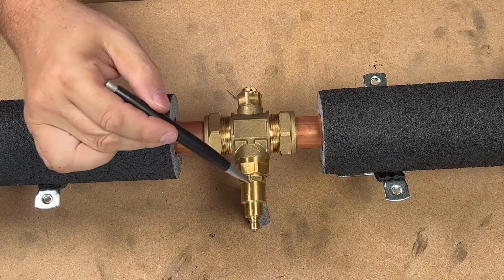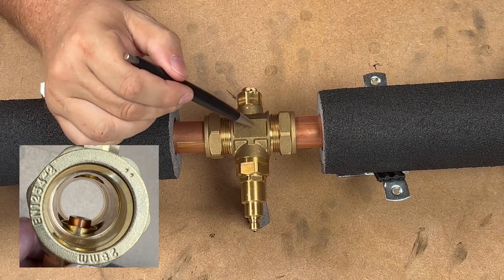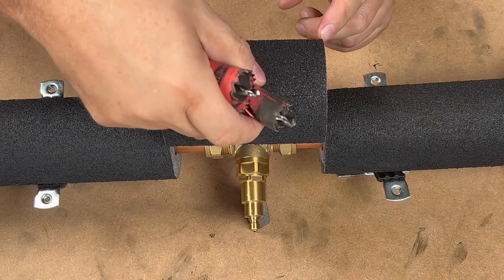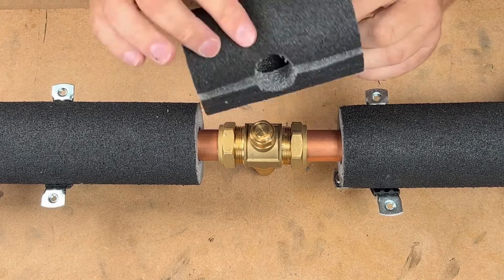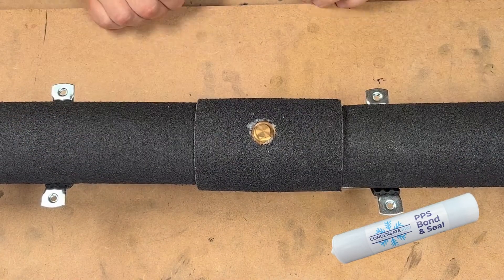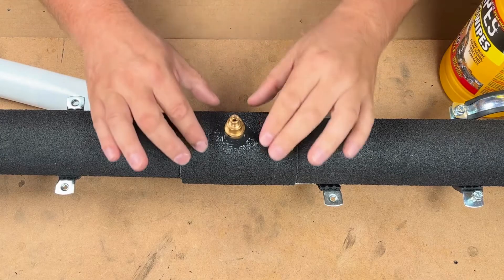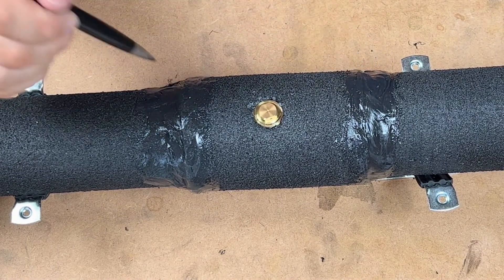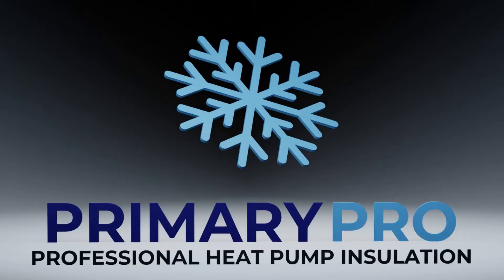Insulating an Inta Antifreeze Valve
Intatec have asked us to make this video to show how to insulate their Antifreeze Valve as it not only protects the efficiency of the Air Source Heat Pump and system, it holds the heat in if and when there is a power cut, so it will take longer for the water to drop down to 3 ℃ and open the Antifreeze Valve. This would then mean when the power is restored the systems will have to be repressurised which may cause problems for the end customer, and the heating professional may have to go out in dangerous conditions to repressurise and get the customer's Air Source Heat Pump and system working again.